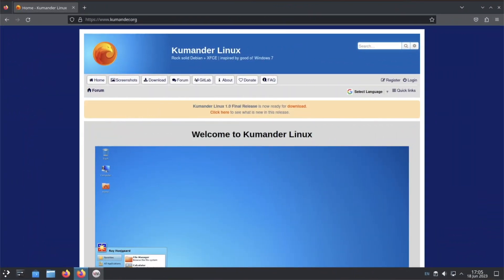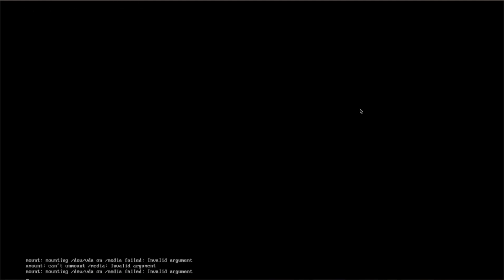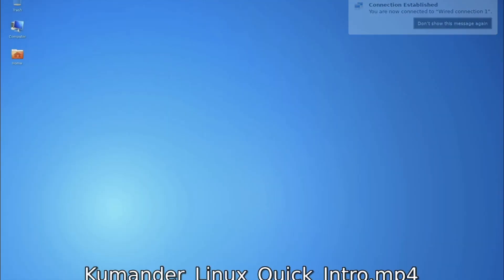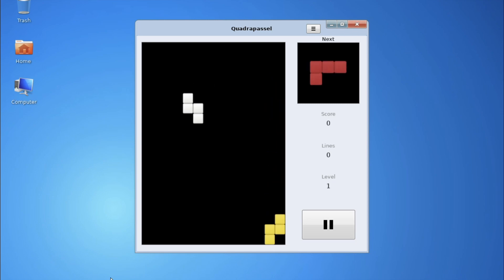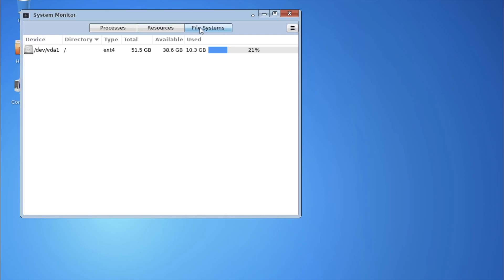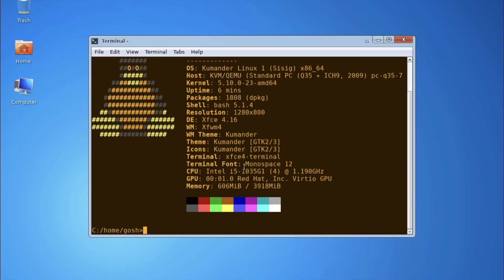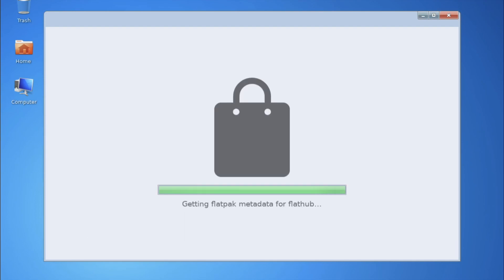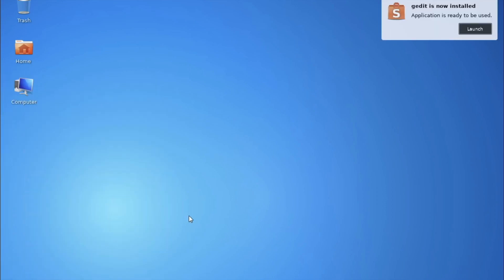Kumander Linux (Parallel World if Windows 7 was Linux)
Taking a look at Debian + XFCE distro made to look like Windows 7